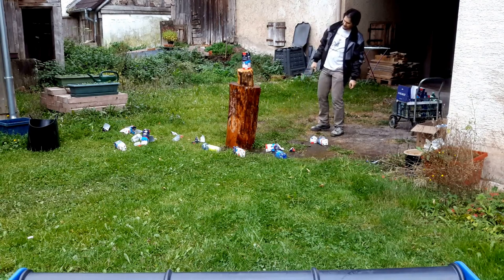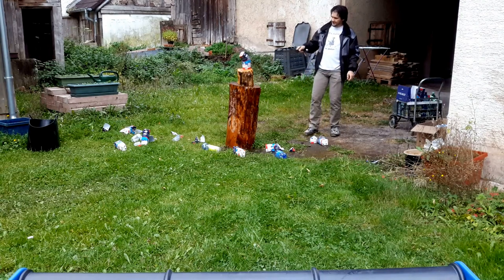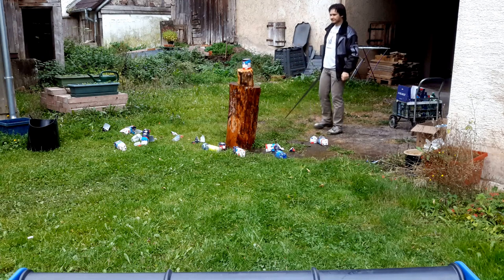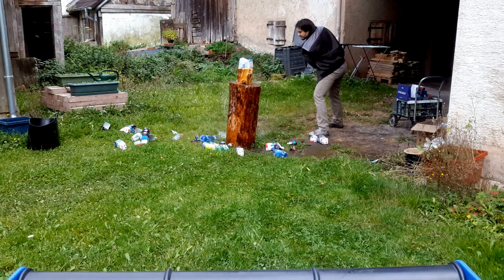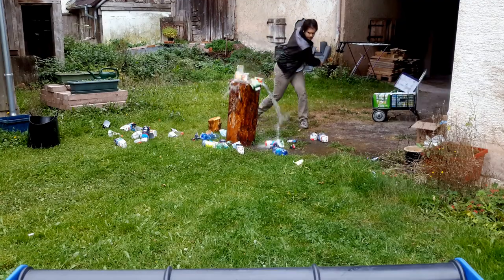Cutting Practise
Bringing out the trash can be fun if you have a sharp sword at hand.

Video is just a collection of small snippets from the nice cuts saving you the boring parts.